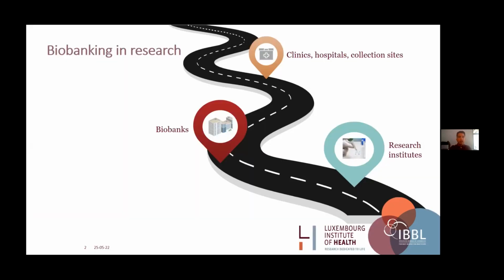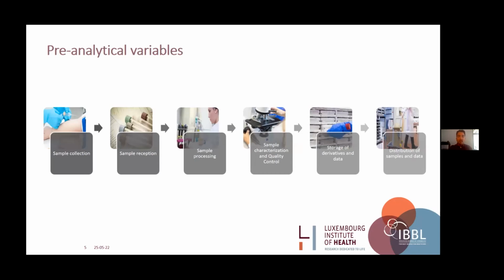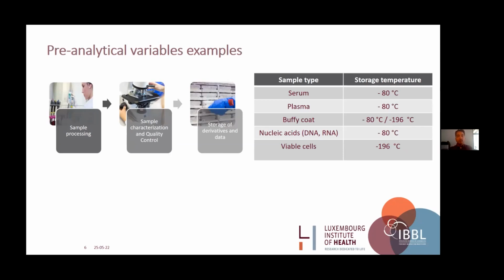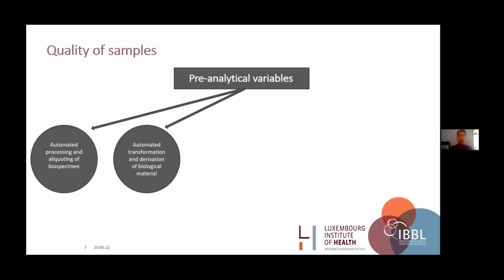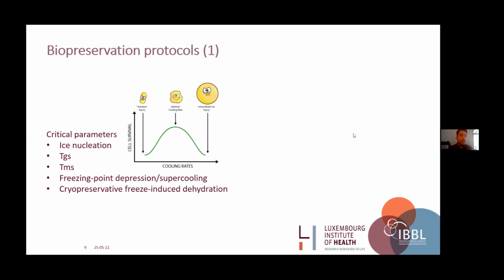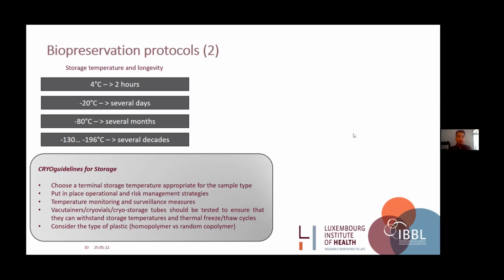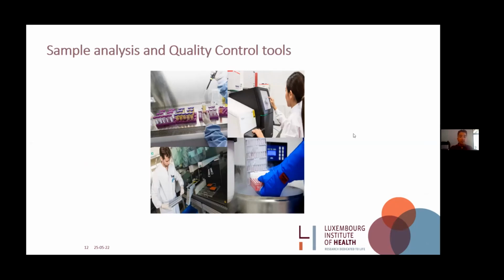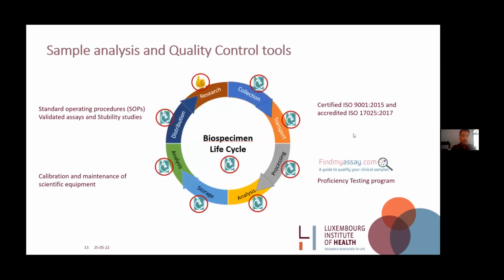'Cold in Biology and Medicine - 2022' 2/4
A. Pexaras, O.О. Kofanova
Learning from cryobiology to improve biopreservation
quality in a biobank
Integrated BioBank of Luxembourg (IBBL), Luxembourg Institute of
Health (LIH), Dudelange, Luxembourg